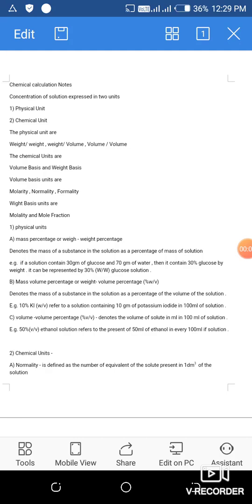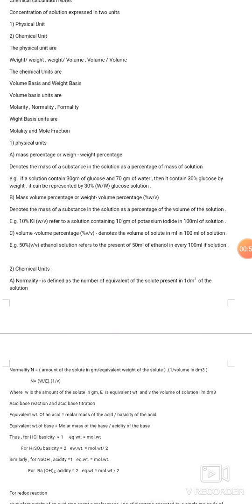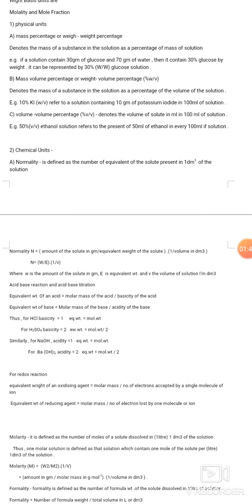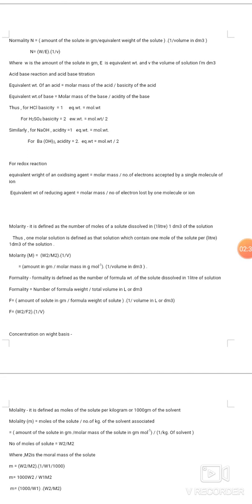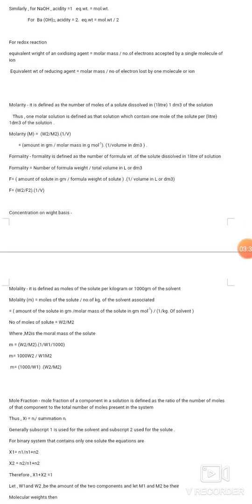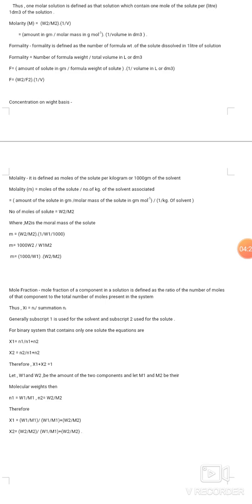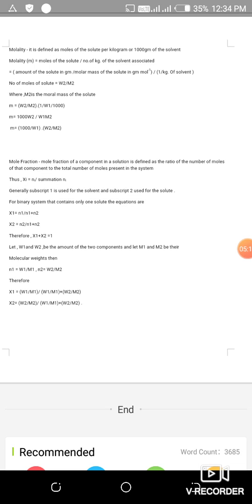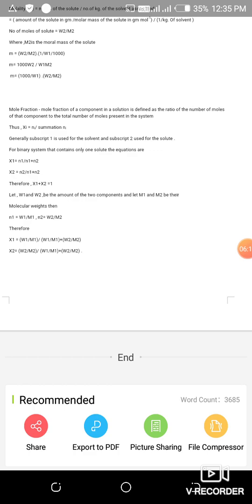Chemical calculation notes , formula of normality , molarity , formality , molality ,mole fraction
Undergraduate students